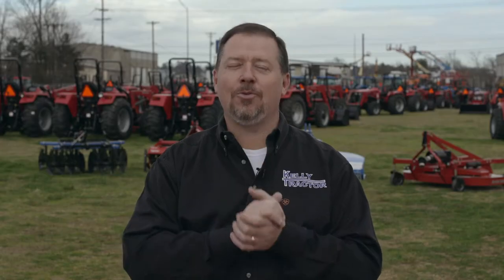Servicing your Disc Harrow | Kelly Tractor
Work Smarter, Not Harder. Craig teaches us some useful information about keeping your disc harrow greased and ready for work.